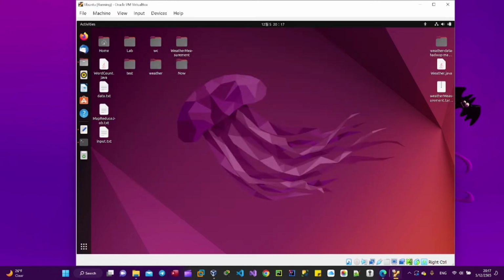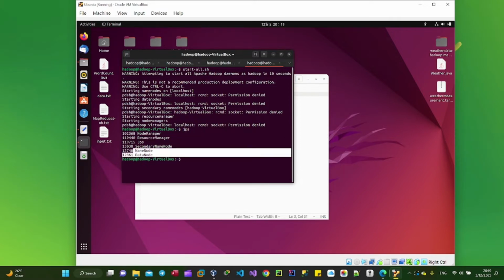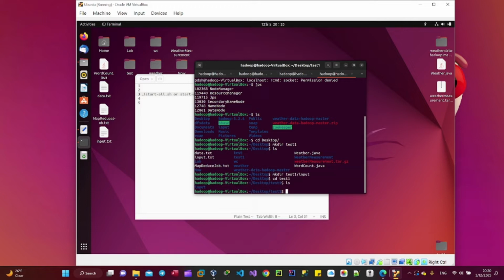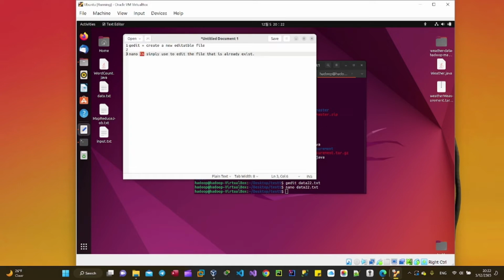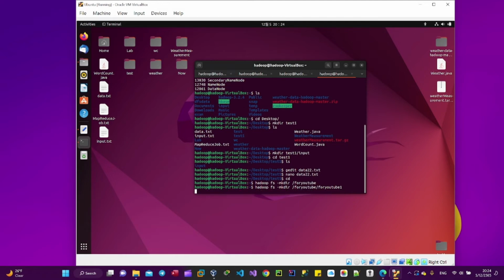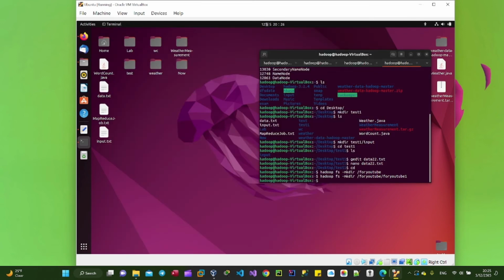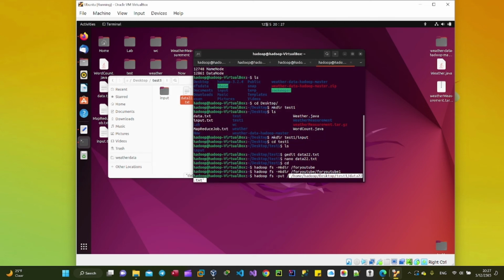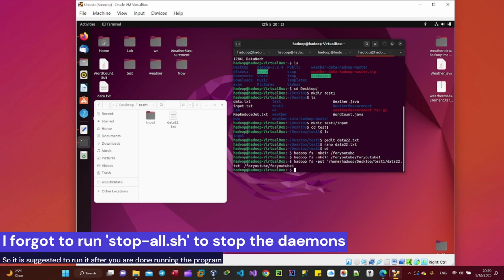Creating Directory in HDFS - Hadoop, Ubutu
if there is any unintentional mistake regarding speech and knowledge, I'd always welcome for constructive criticize.